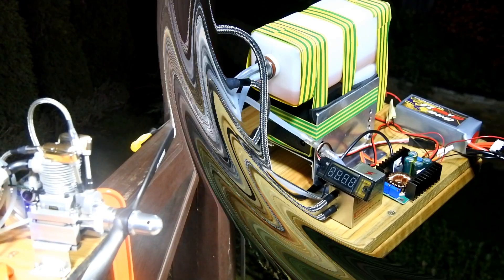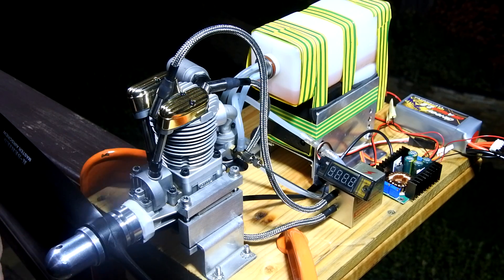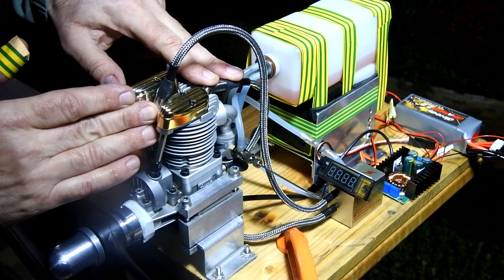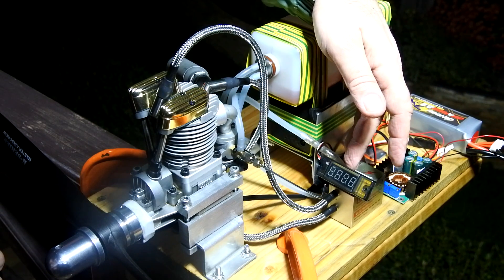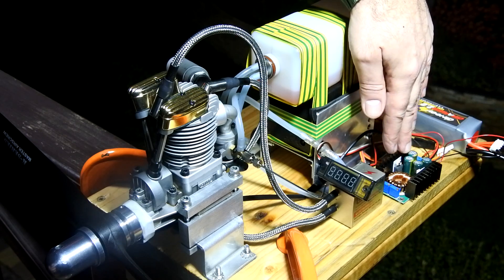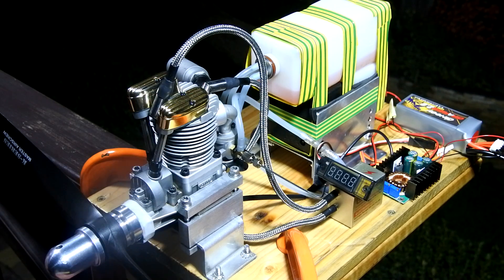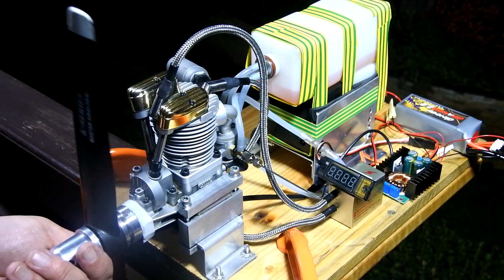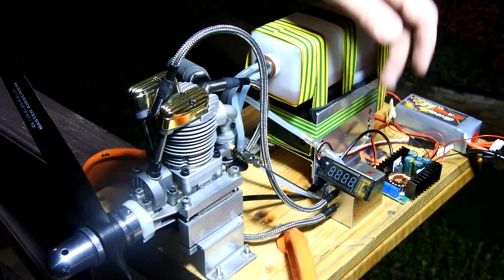Saito FA 120S DP twin spark ignition conversion Part 1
Saito FA 120S DP Dual Plug version is really amazing engine, especially  in unique twin spark ignition conversion. This video is just an introduction of a new cycle of test runs, which are dedicated to explore all possible advantages on Dual Plug design.
Expect a full and detailed videos about  Saito FA 120S DP converted into twin spark ignition engine !